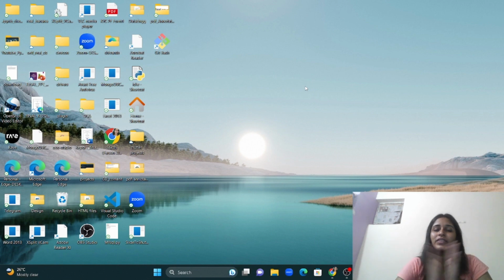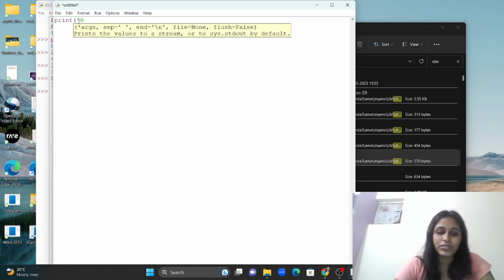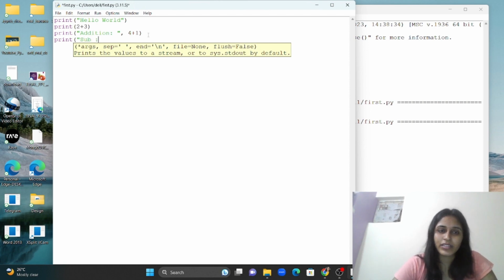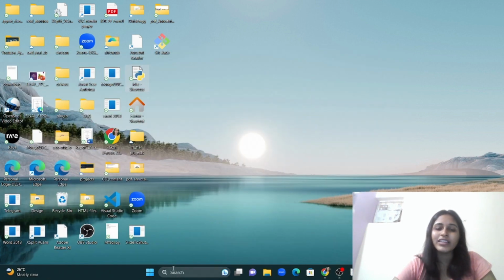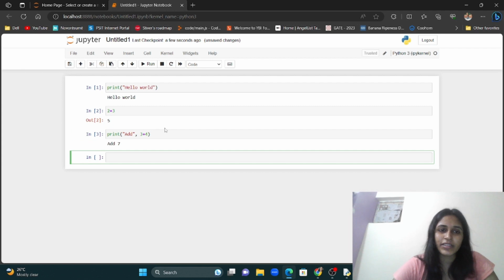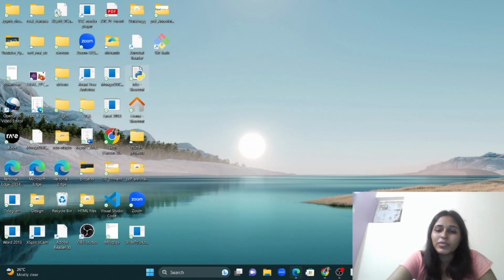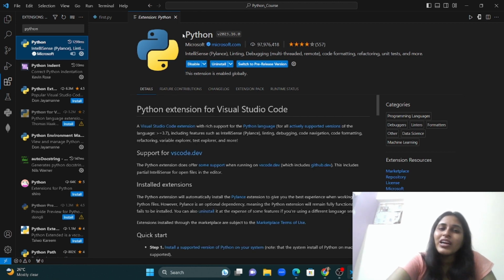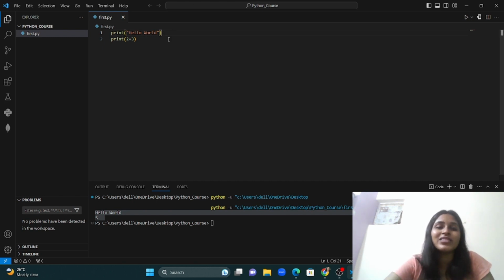Which code editor should you use? | Python IDE | VS code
Welcome to Knowledge Bustle, I'm Sakshi Kushwaha! In this video, we're tackling the age-old question: "Which Python code editor should you use?" We'll explore different options like Python IDLE, CMD, Jupyter Notebook, PyCharm, and the ultimate champion - Visual Studio Code (VS Code). Discover why VS Code is the go-to choice for Python development in our course. 🚀

📌 We'll also demystify the need for script files and dive into our first Python program using VS Code. It's going to be both informative and hilarious, so don't miss it!